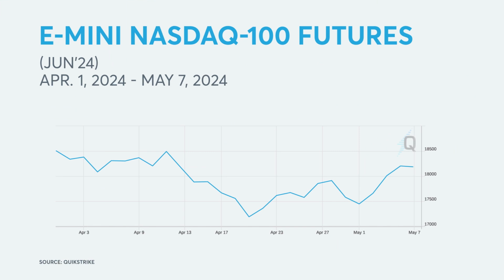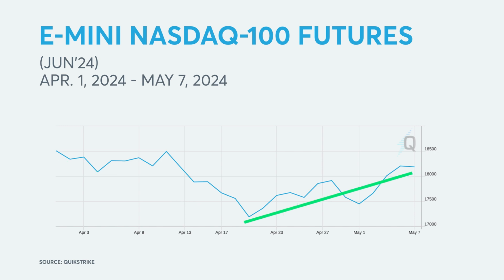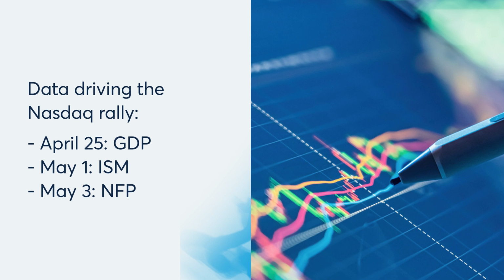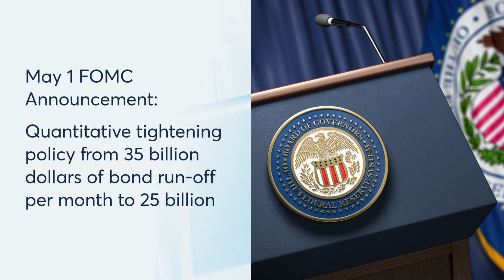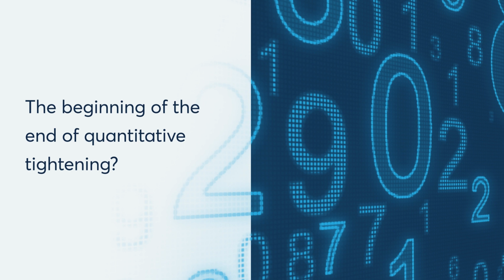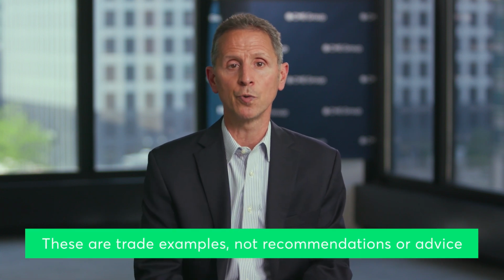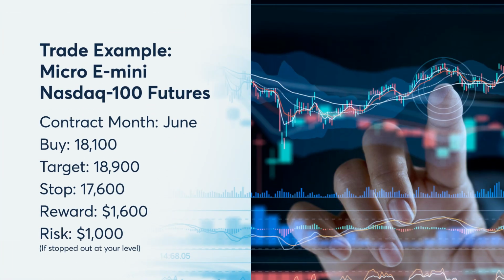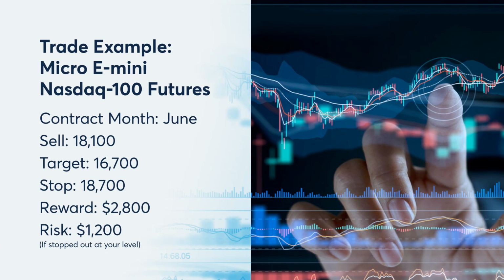U.S. Stocks Are Feeling More Optimistic About A September Rate Cut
A weaker-than-expected April jobs report signaled the U.S. labor market was cooling. "The narrative is that, if the economy is slowing, then the Federal Reserve can finally deliver on the rate cuts that the market has been forecasting for months," says Jim Iuorio with TJM Institutional Services. The next important inflation release is the CPI data on May 15.